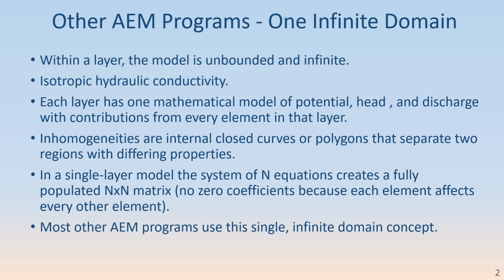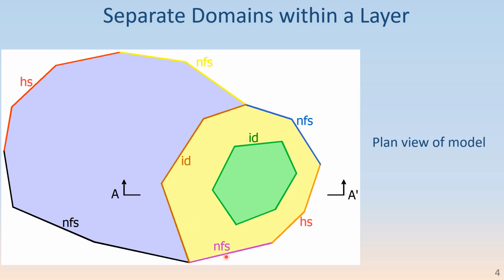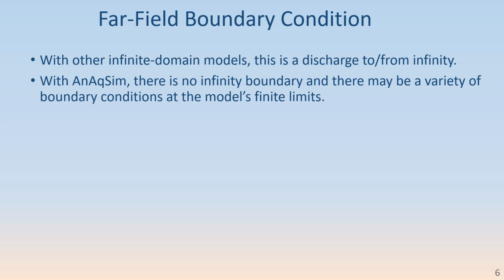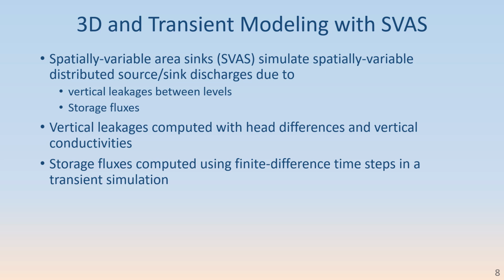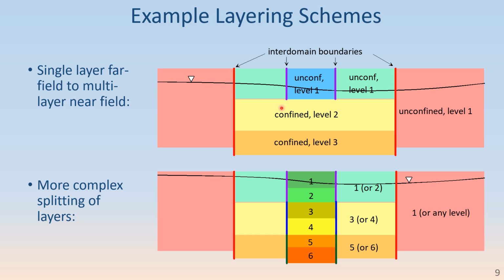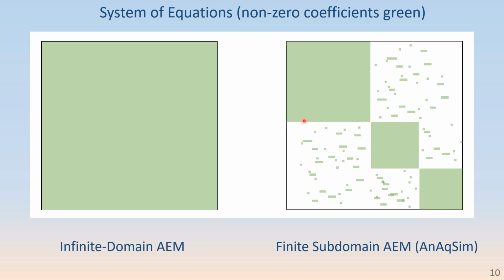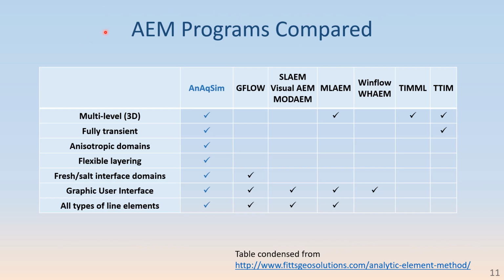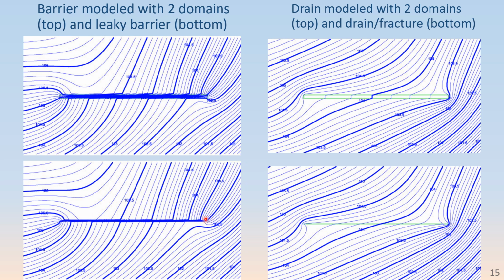2 - Anaqsim's Subdomain Approach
Learn about how Anaqsim's approach to the analytical element method differs from other approaches, and how this makes it more flexible to use.

For more details, and to get yourself a copy of Anaqsim head